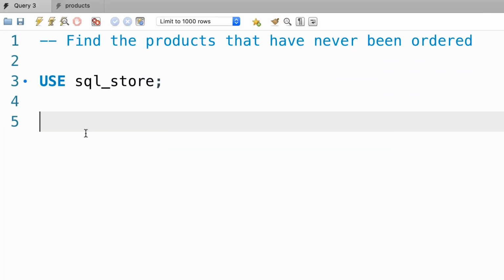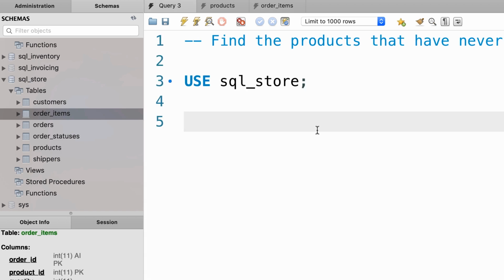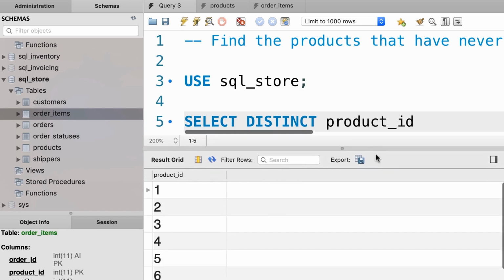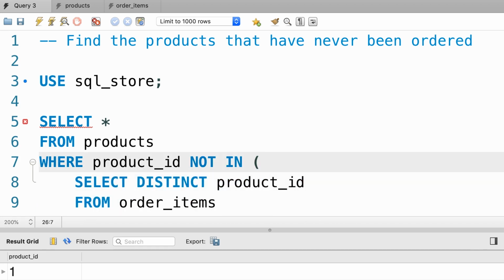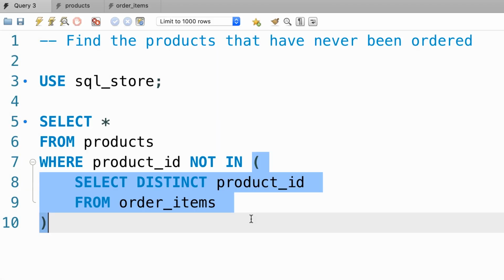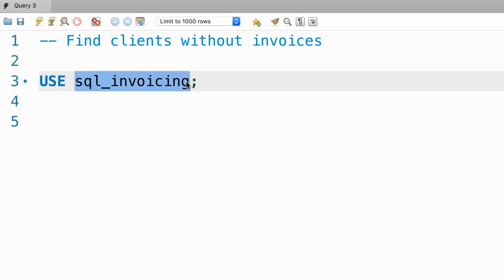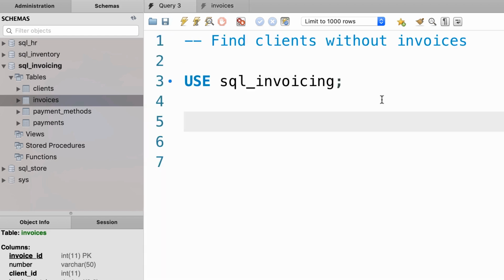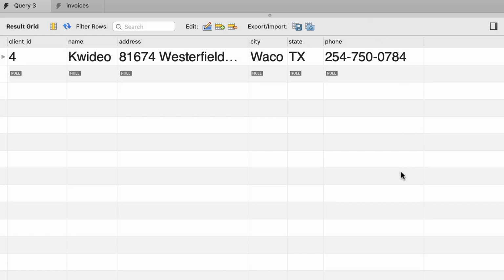47 The IN Operator